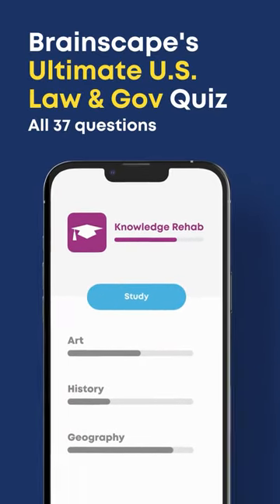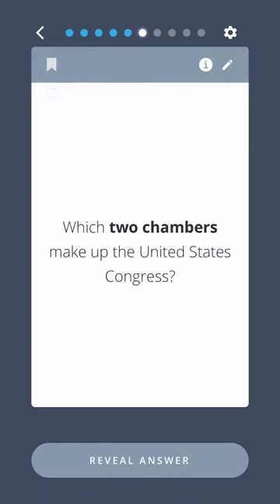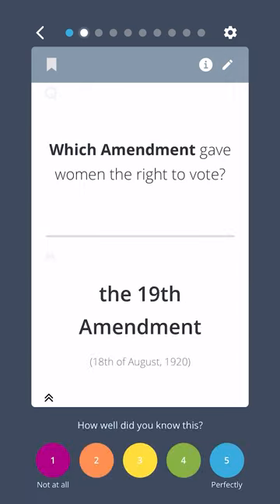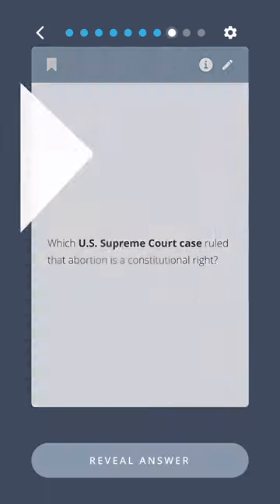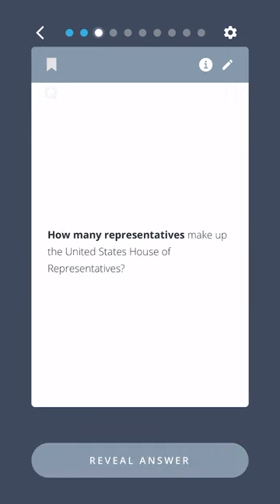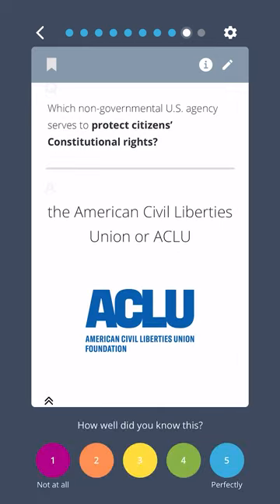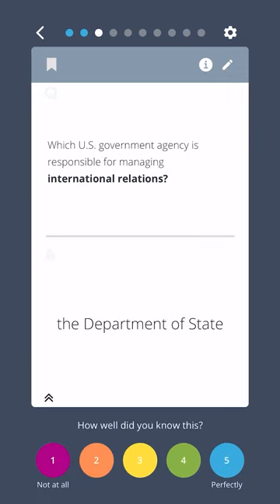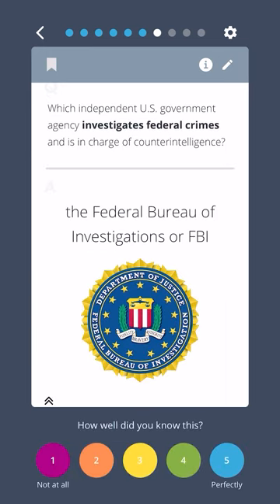Think you’re an expert on US law and government? Prove it!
Welcome to the ultimate U.S. Law & Government quiz featuring Brainscape’s flashcards from our ‘Get Smarter’ collection of general knowledge flashcards! Find those (and related flashcards) here
In this video, we'll test your smarts with a selection of questions and answers that cover a wide range of U.S. Law & Government, from key Constitutional amendments to the basic structure of the American government. Some of the questions covered include:
0:19 - What form of government does the United States have?
1:15 - What branch or branches of the United States government can formally declare war on another country?
2:16 - What is the name for the form of government in which power is concentrated in the hands of only a few people?
3:10 - What type of election is held within a U.S. political party to determine which candidate(s) will run in a general election?
4:07 - How long is a United States congressional term?
5:26 - Which U.S. government agency is responsible for managing international relations?

The questions and answers you see on the screen are actually screen recordings of Brainscape’s U.S. Law & Government flashcards from our ‘Get Smarter’ collection one of the most effective tools for improving your baseline knowledge in all the things you wished you’d learned in school!
So, whether you're a political science student, a trivia buff, or just someone who loves to learn new things, this compilation of U.S. Law & Government trivia is totally for you! So sit back, relax, and get ready to put your knowledge to the test and get smarter with Brainscape's flashcards.

Pinned Comment

And since you like putting your U.S. Law & Government knowledge to the test, you might find the following super interesting